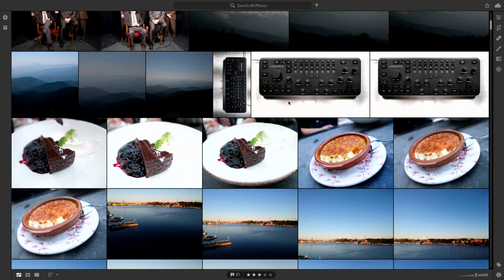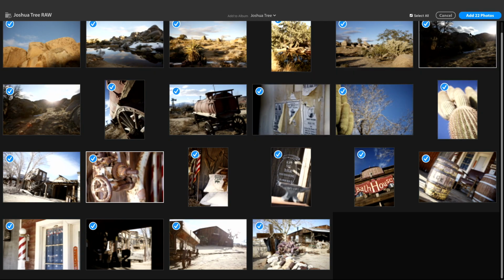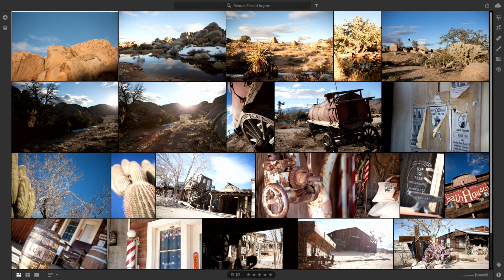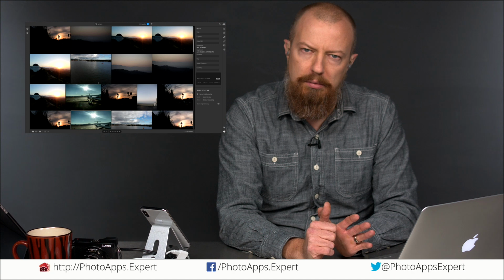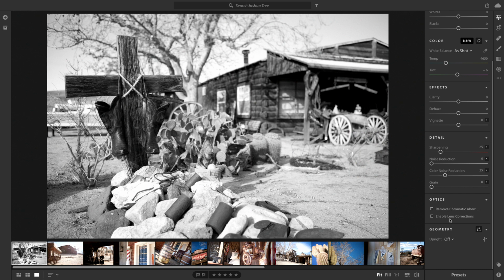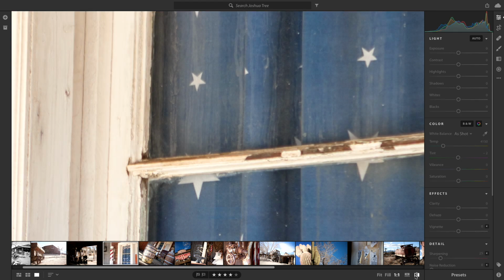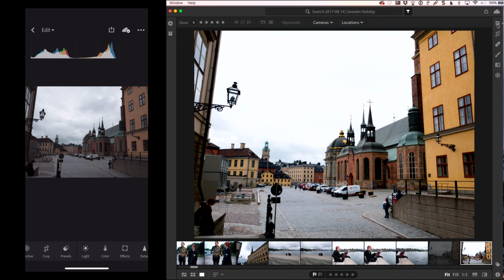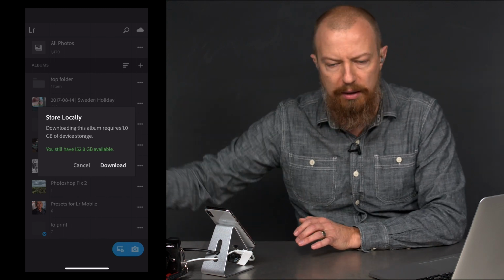Adobe Lightroom CC; OVERVIEW — PhotoApps.Expert Live Training 1300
Adobe Lightroom CC became Adobe Lightroom Classic and something totally new is now Adobe Lightroom CC! Confused? That's OK… it's evolution, baby. And in this 45+ minute FREE overview tutorial, we cover the basics of the entire app, discuss some of the differences between it and its predecessor, and have some fun with live mobile syncing.

Be sure to check out to see the continuation of this series!